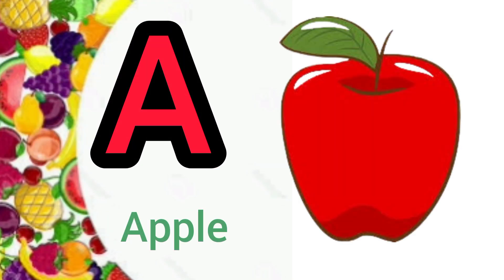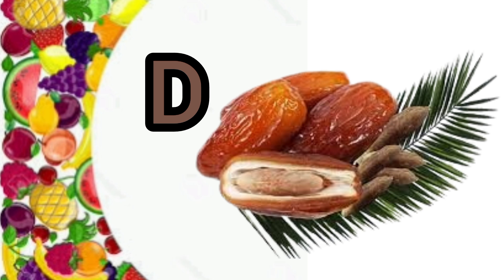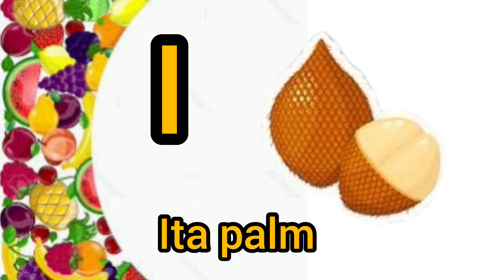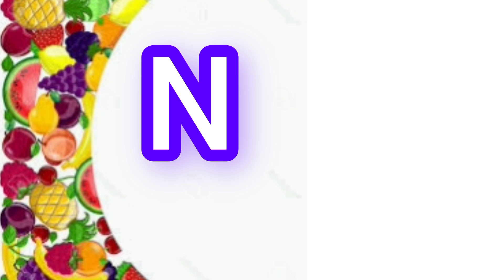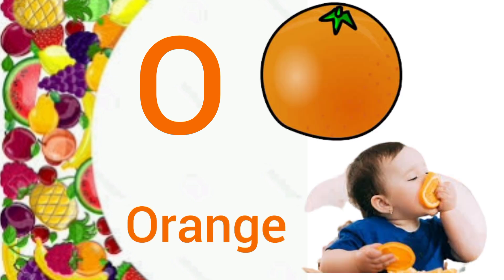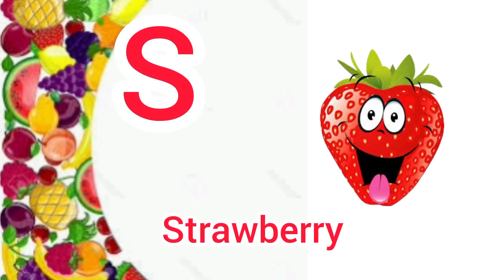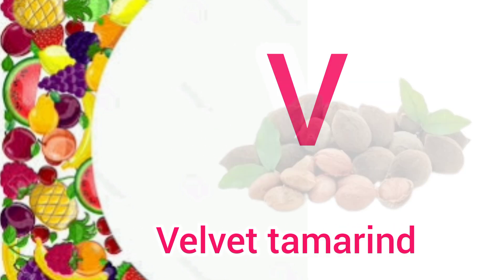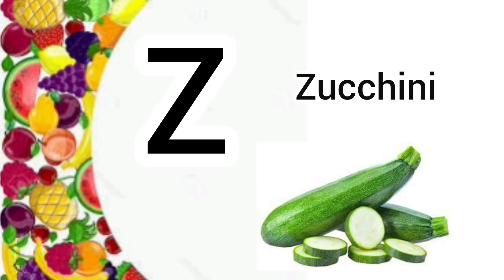Fruit Name in English| Fruit Name with pictures| Fruit Name A to Z| ABC song | Mini Life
Hello kids Here is another interesting video for you, IN this video we will learn fruit name A to Z  with the help of fruit are very good for kids health..
content are:
Fruit Name in English
fruit Name a to z
fruit Name with pictures
ABC song and fruit Name